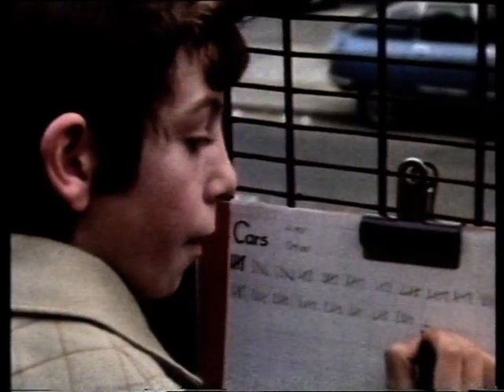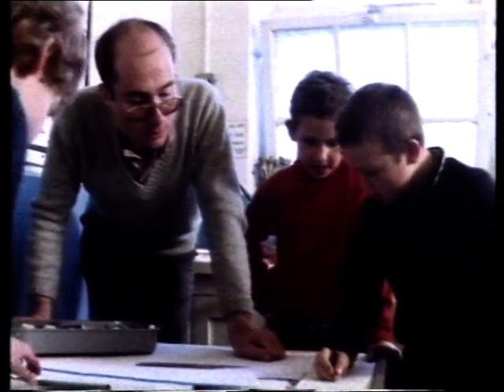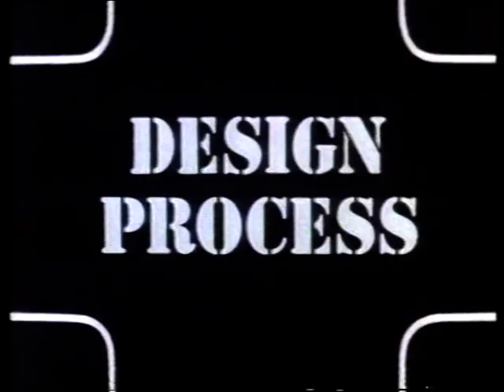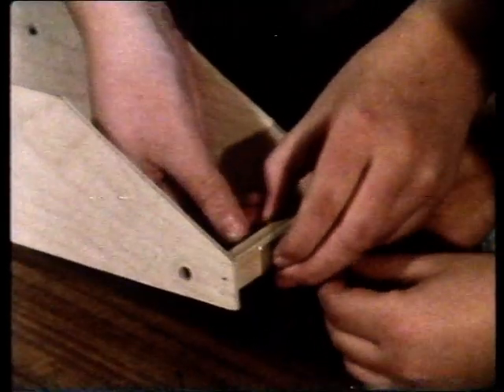BBC SCHOOLS - JUNIOR CRAFT DESIGN TECHNOLOGY: Up & Down The Hill - Uphill (TX 24.05.1982)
Narrated by Felicity Hayes McCoy with Jan Revere. Recorded off air in 1982. Continuity includes Follows Shortly Slide with music and BBC1 Schools Countdown Dots Clock. From my own personal collection of N1700 video tapes.